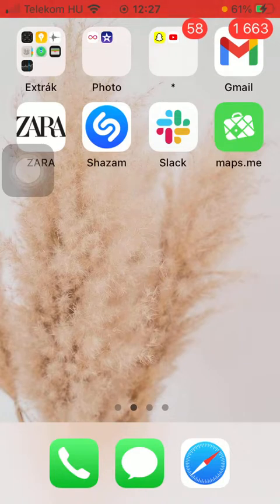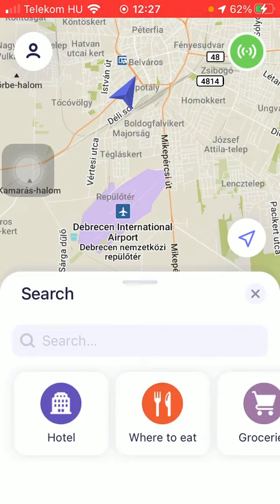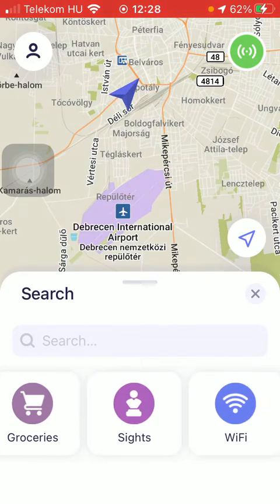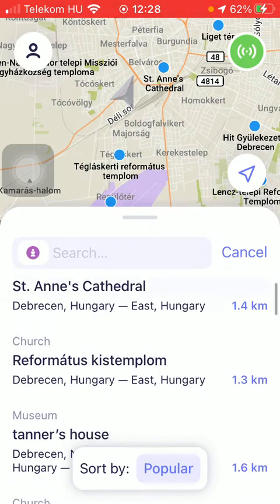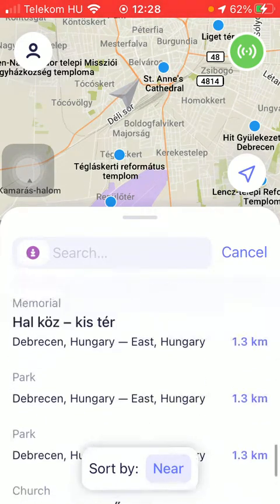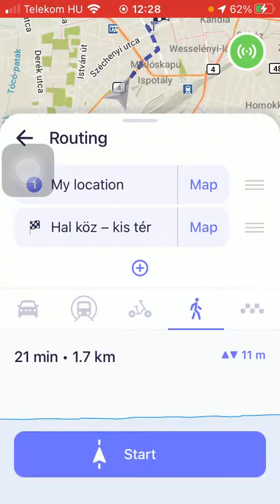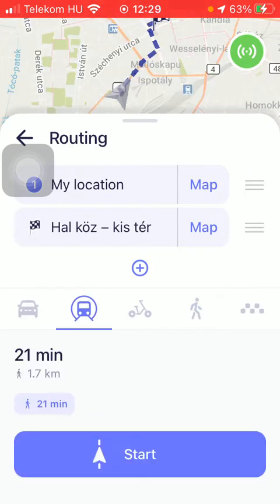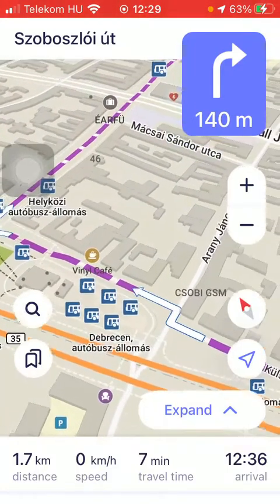How to search for sites near a particular place on Maps.me?